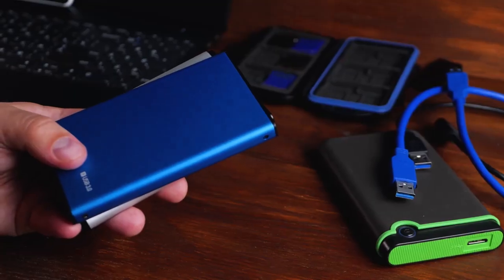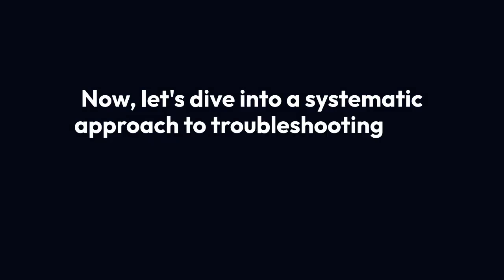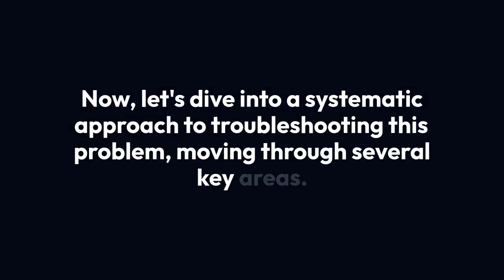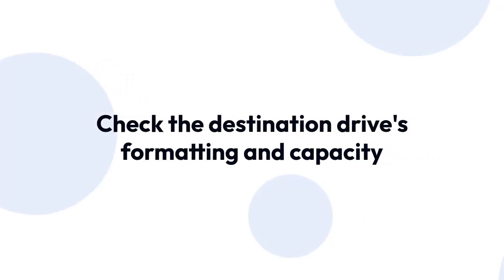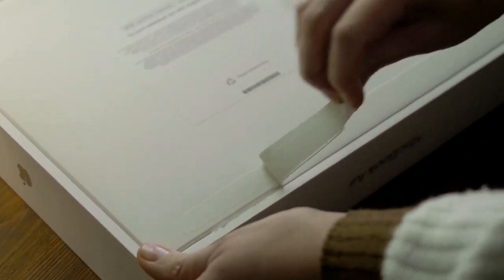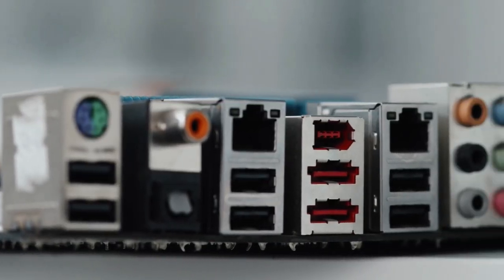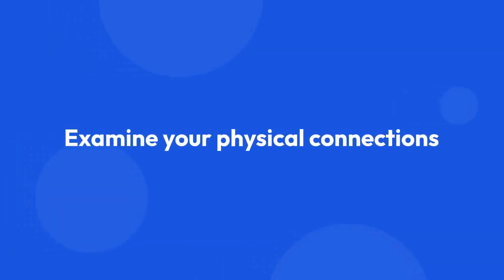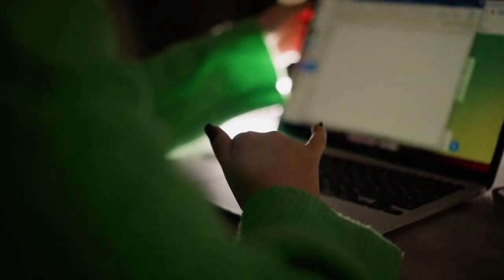Disk Utility fails with OSStatus error 22 during cloning/recovery operation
Disk Utility's `OSStatus error 22` during a cloning or recovery operation, signifying an `EINVAL` (Invalid Argument) error, points to a critical underlying problem preventing the successful duplication of data. This error typically indicates severe corruption within the source disk's file system or its partition map (e.g., GUID Partition Table). Such corruption means Disk Utility cannot properly read or interpret the disk's structure, rendering the cloning process impossible. Less frequently, but still possible, physical damage like bad sectors on the source drive can trigger this error as the utility encounters unreadable blocks. While occasionally related to an incompatible target disk format, `error 22` predominantly highlights fundamental integrity issues with the source volume. Troubleshooting involves attempting First Aid repairs on the source disk, using `fsck` via Terminal in Recovery Mode, or considering professional data recovery if the data is critical and repairs fail, as it often suggests the drive is failing or severely compromised.